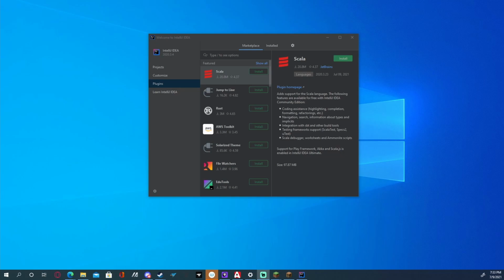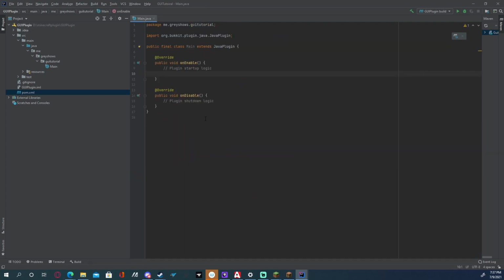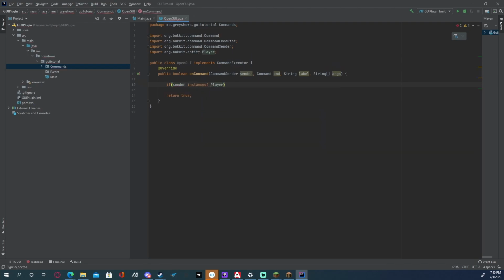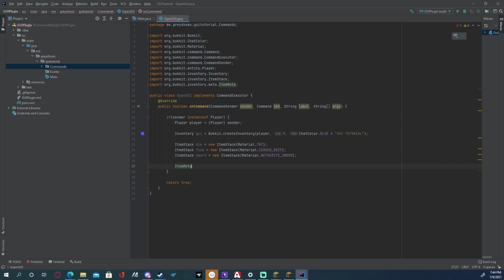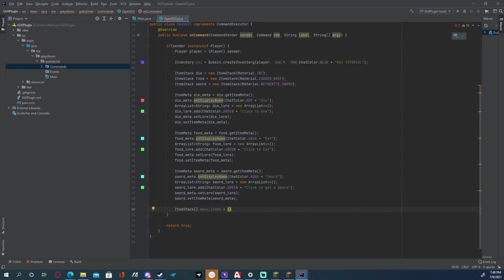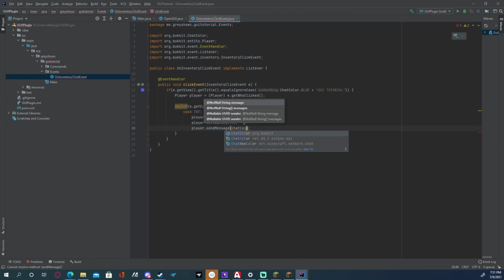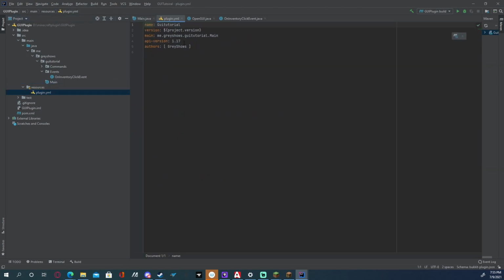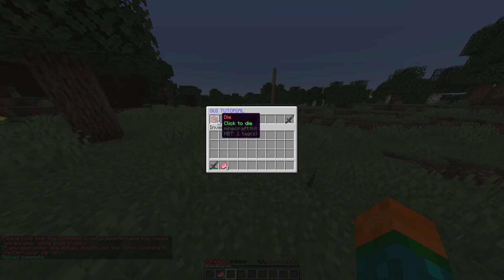Minecraft | Spigot Plugin Development | EP 2 | Updating to 1.17.1 and making a Menu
Today we upgrade to 1.17.1 and we make a simple Menu in our Spigot Plugin Development Series!

[GITHUB CODE]